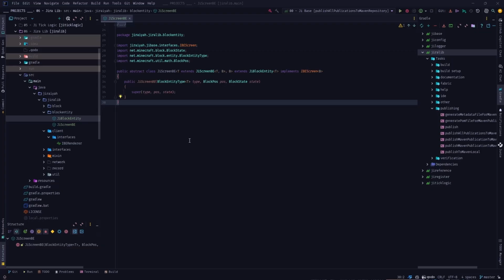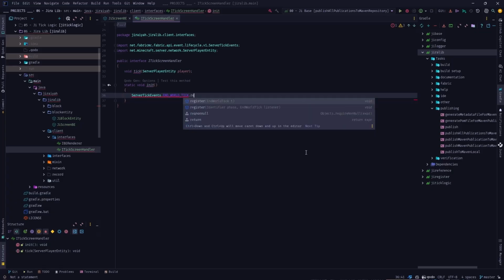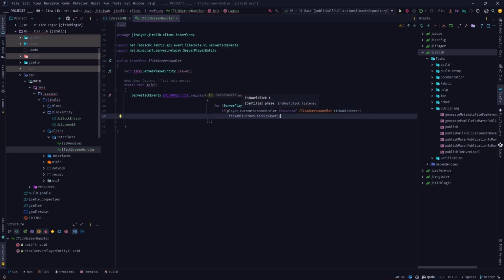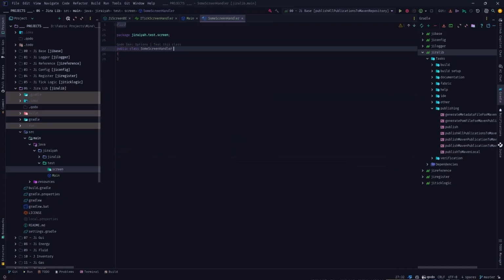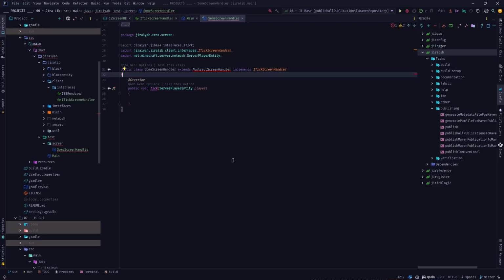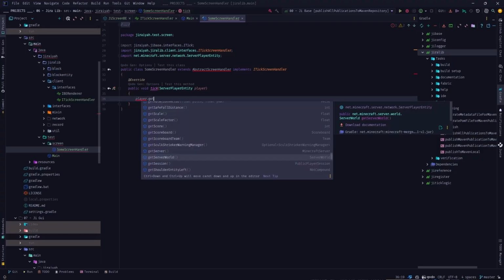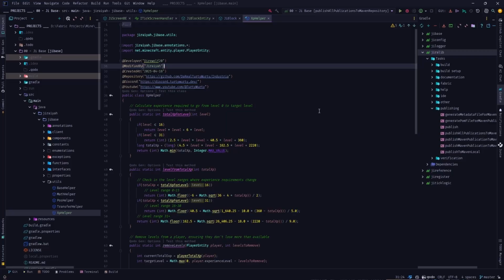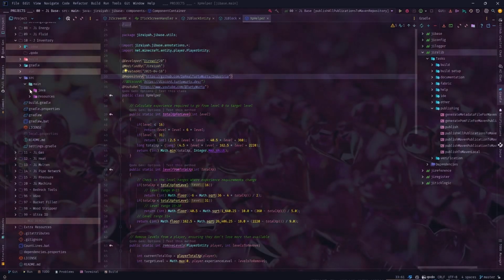Ticking Screen Handler | Minecraft Library System | JiraLib | #038